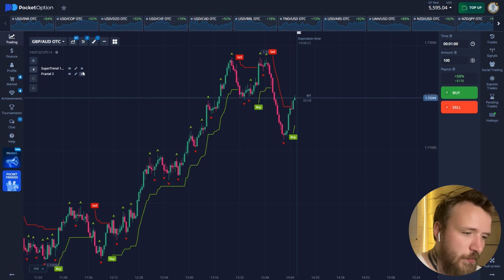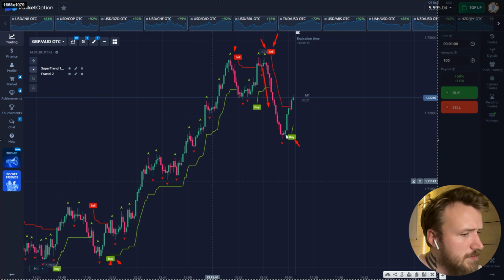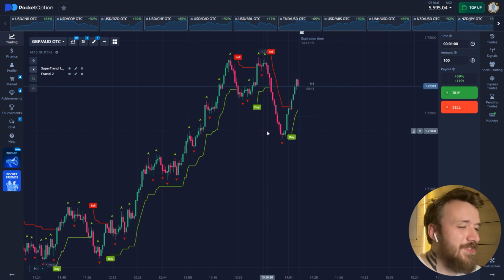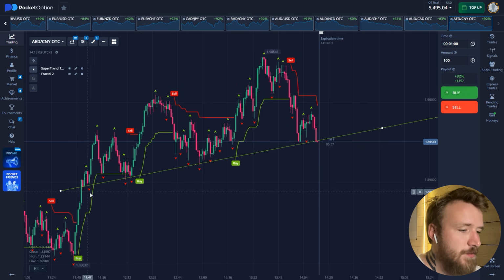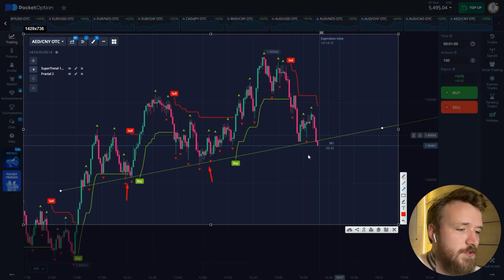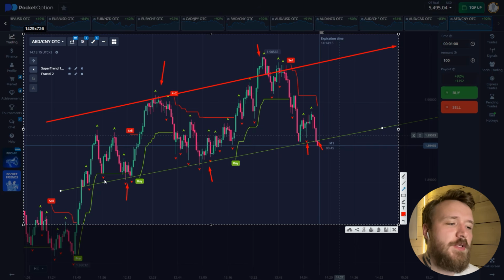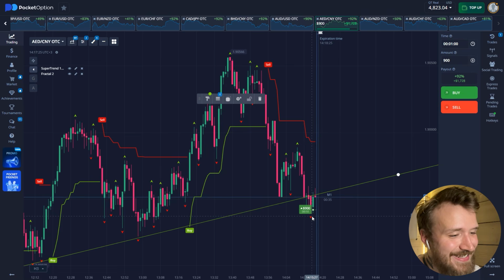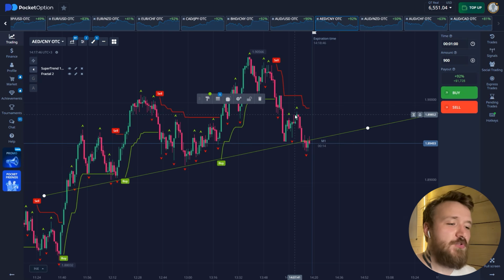BINARY OPTIONS STRATEGY 2026 | HOW I MADE 1000$ IN 5 MINUTES